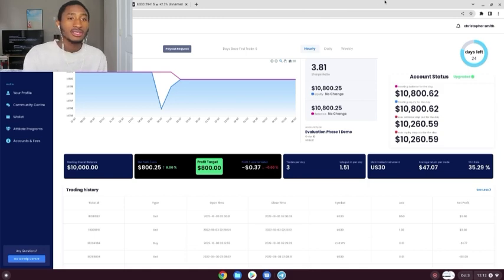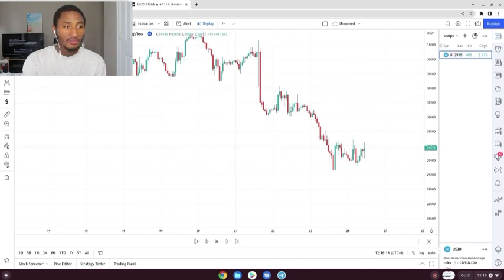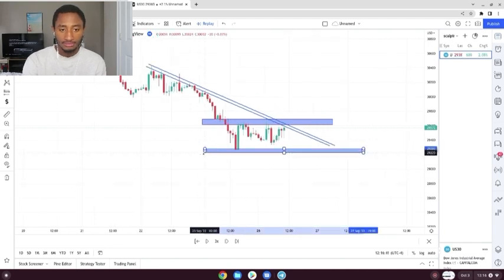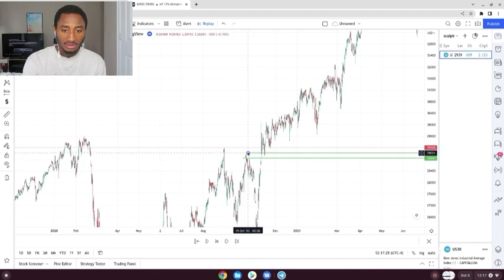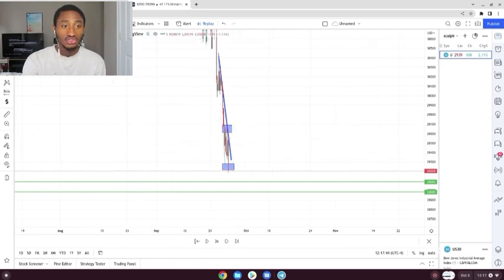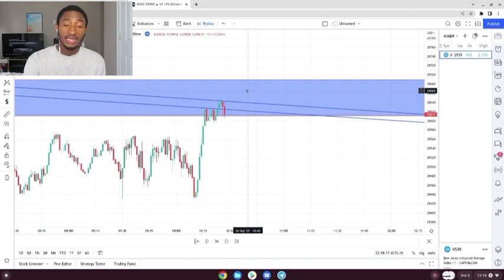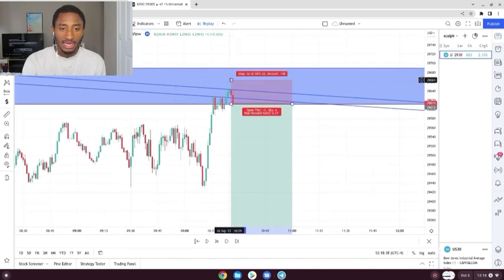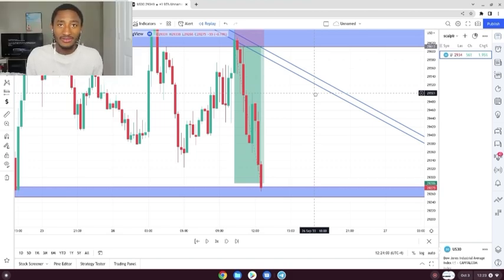Turning $100 To $100,000 | Part 1